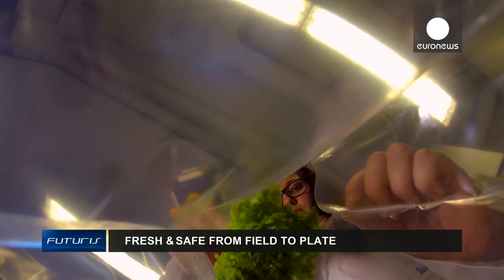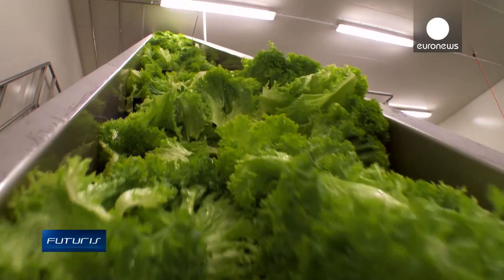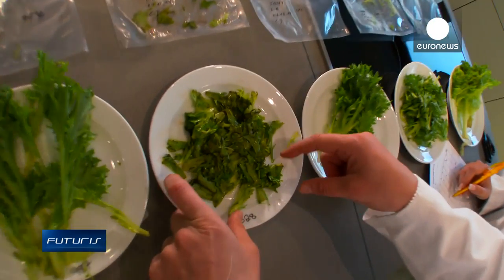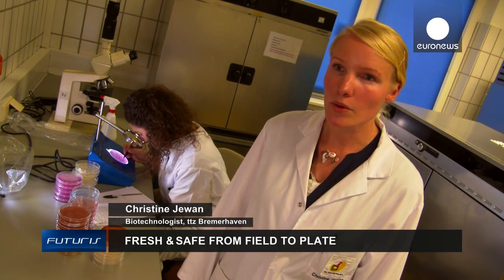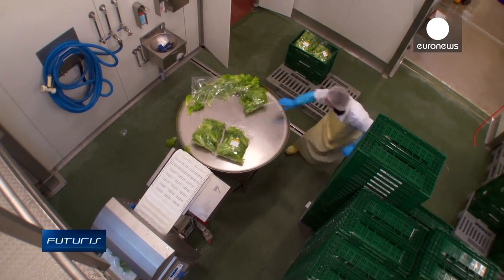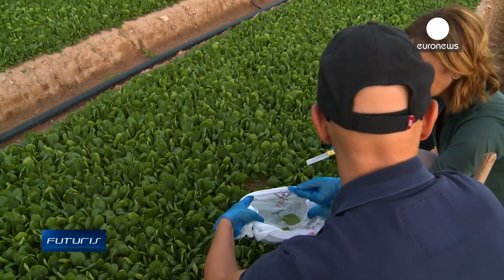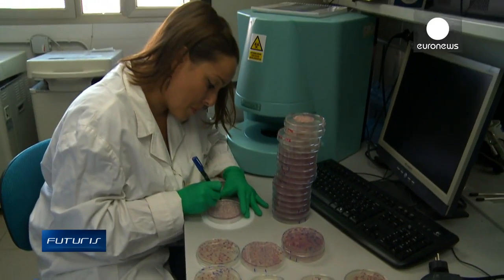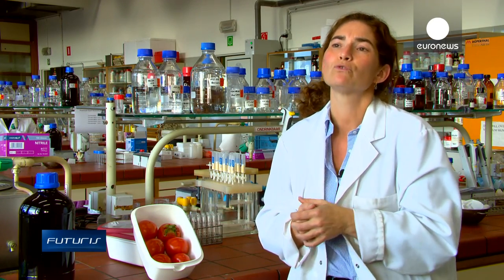Vegetables More Dangerous Than Meat? From Field To Plate - Futuris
"Cases of food poisoning from vegetables affect more people and lead to more hospitalisations than those from meat." While it may come as news to many consumers this fact, revealed by Ana Allende, a food microbiologist with CEBAS-CSIC, will not surprise her colleagues working on a major European research project on food safety.

Imke Matullat, a nutrition & food scientist with ttz Bremerhaven reinforces the point: "As a consumer, I would always pay attention when storing my products, that they have not been damaged and that the packaging has not been ripped, because that is an open door for bacteria."

It is precisely to further minimize  those risks that European researchers are carrying out work right at the coalface, so to speak.  Futuris visited one salad processing factory near Bremen, in Germany to find out more.